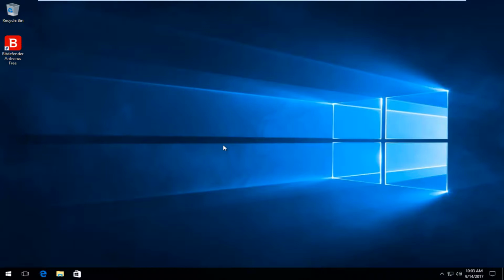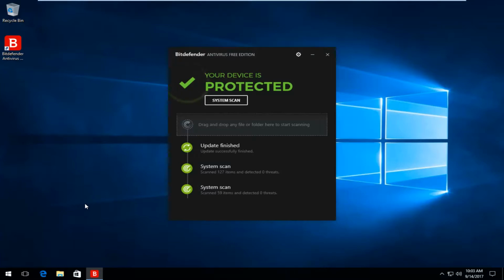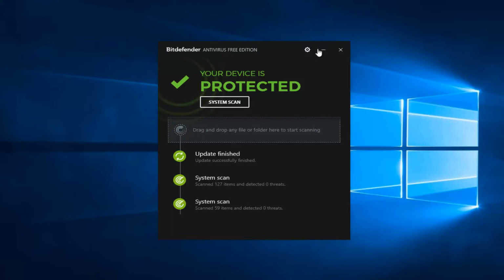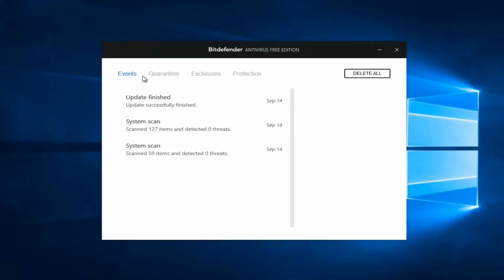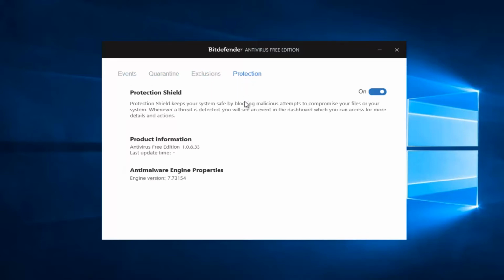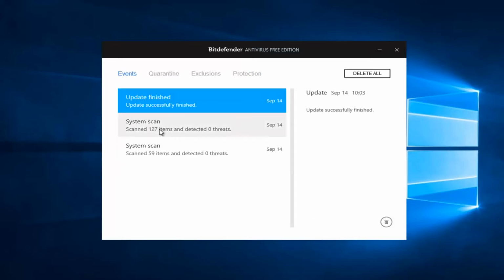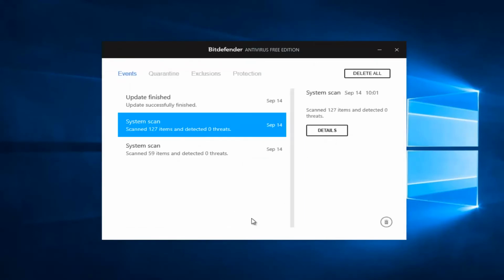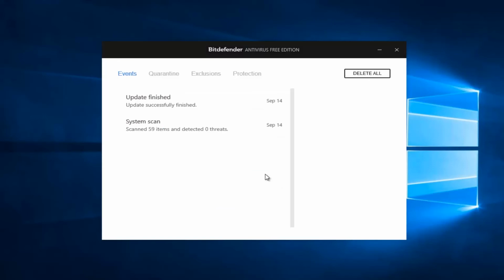BitDefender Free Antivirus - How To See Event Viewer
How to see the event logs for scans and updates on the Bitdefender free antivirus.